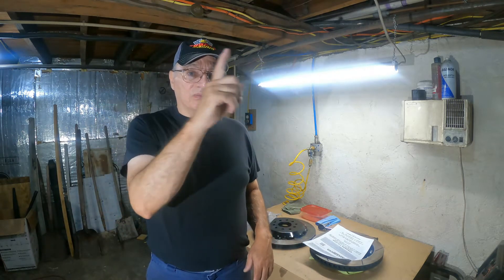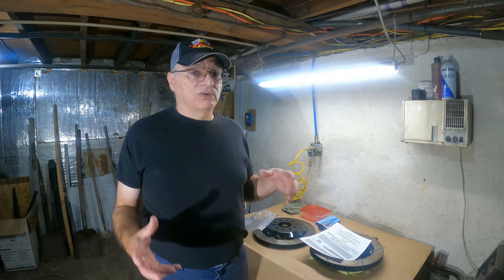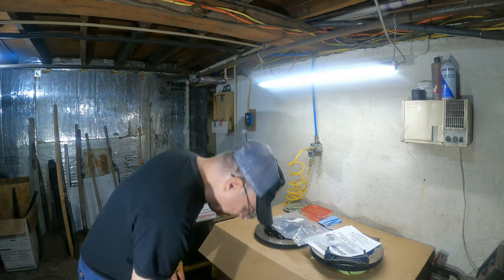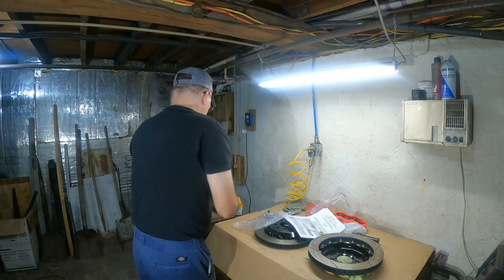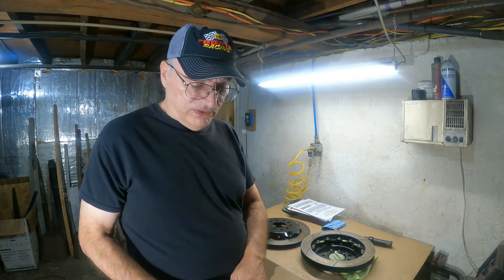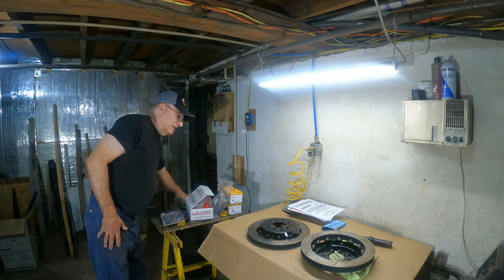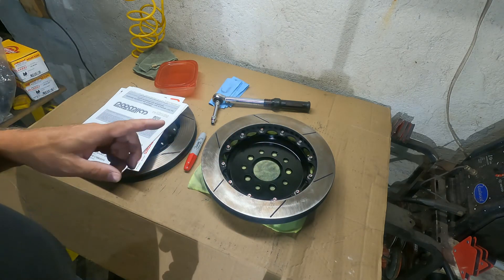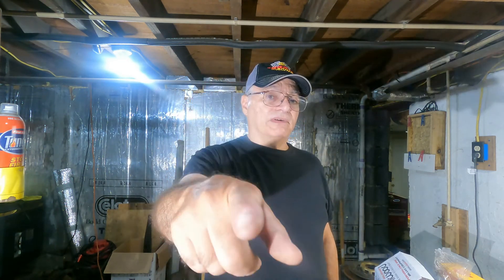Wilwood Big Brake Hat Tricks 😁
I go over my Wilwood big brake upgrade and give some tips I learned about assembling the two piece rotor. More video's about the big brake upgrade coming.